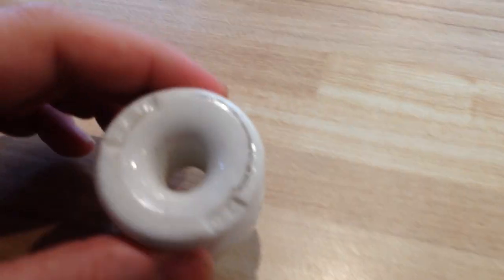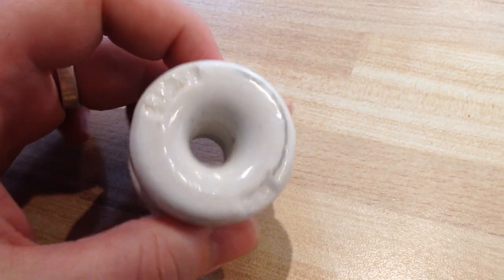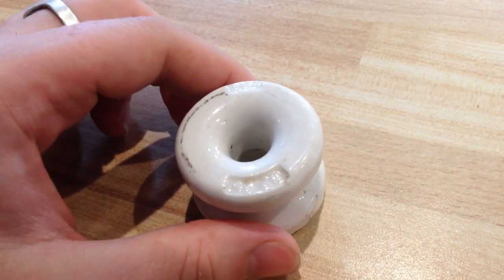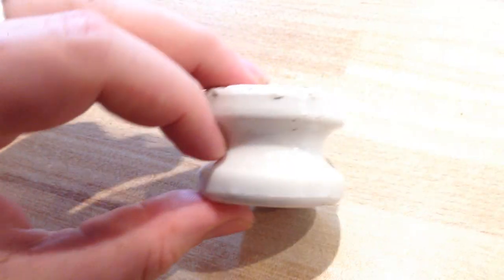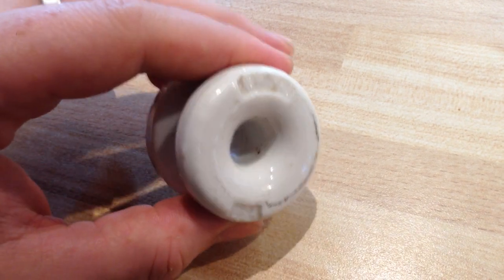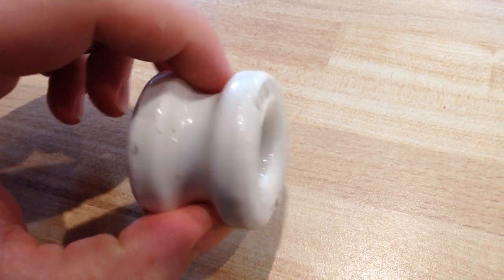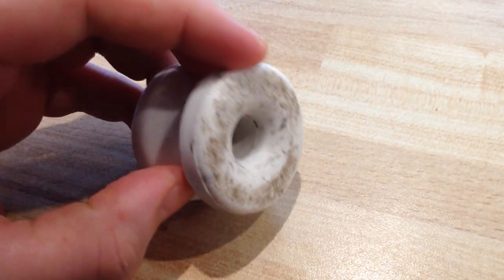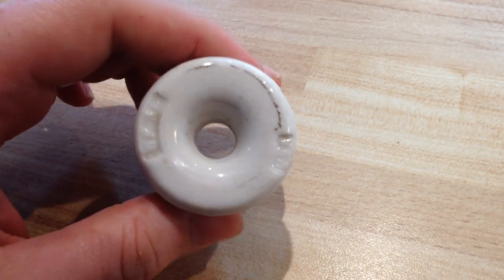Insulator Collection - #1: Antique Porcelain Insulator for Electric Fencing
50+ years old, found on a Midwestern farm.